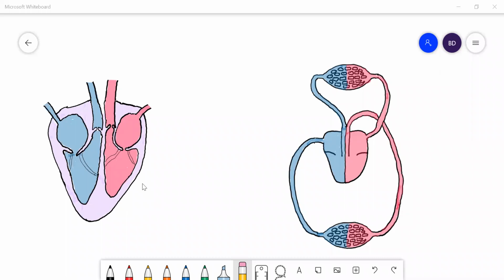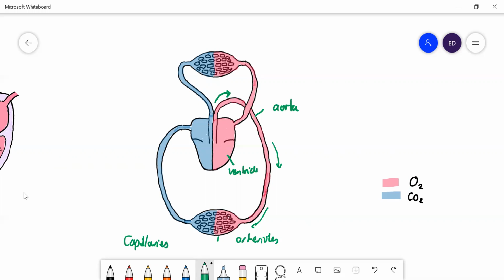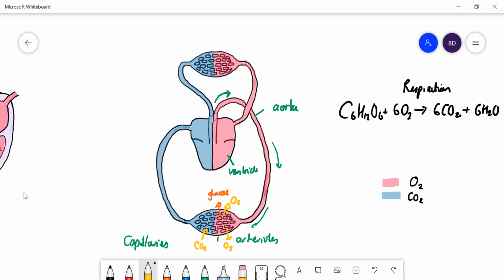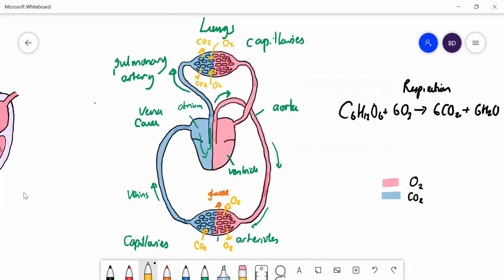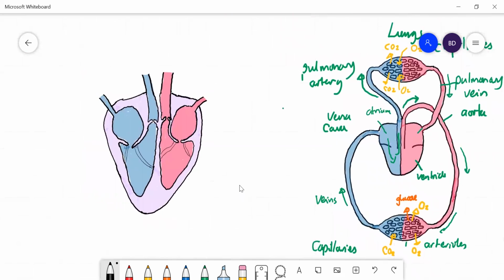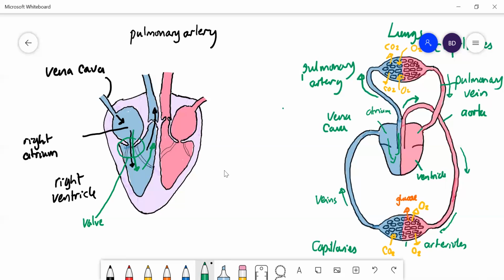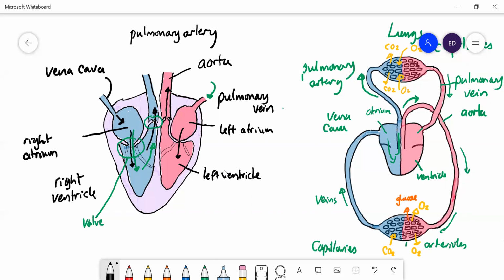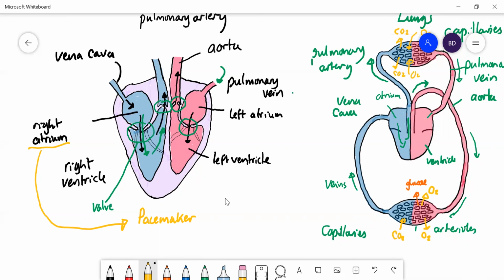GCSE Biology 2.2 The Heart and the Double Circulation System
Most vertebrates have a double circulation system. In one branch the blood is circulated to the lungs where it picks up oxygen and loses carbon dioxide. In the other branch, the reverse happens. The role of the heart and the function of all four chambers is explained.